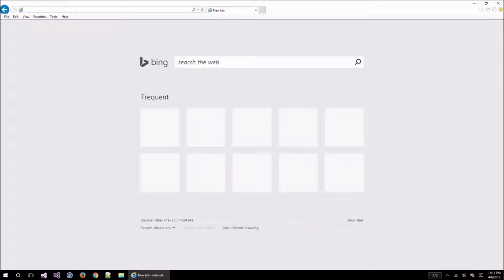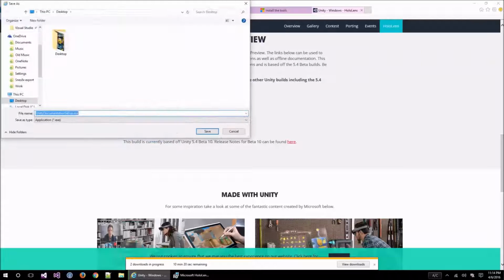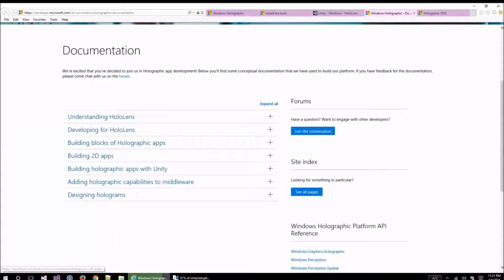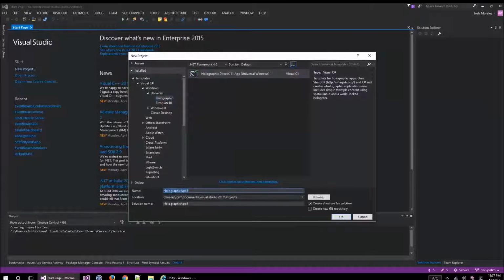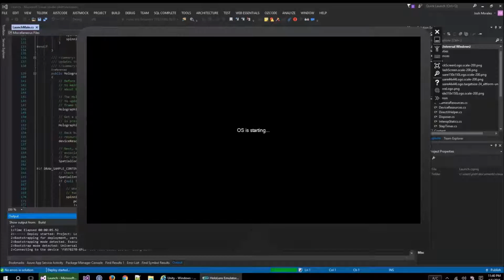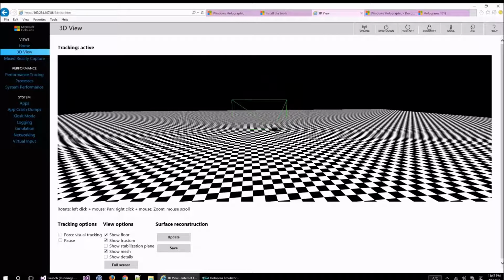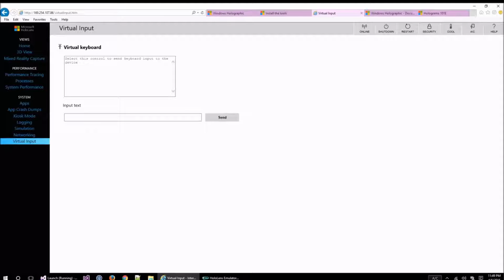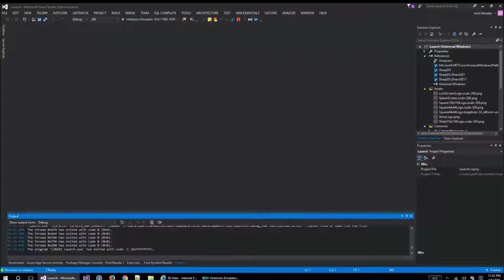HoloLens Step Zero: Installation and Emulator Test